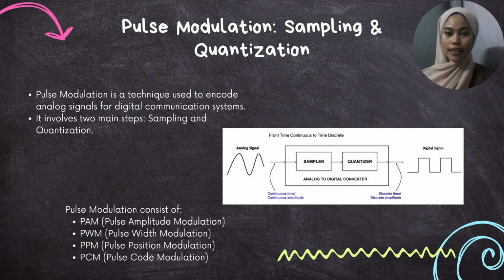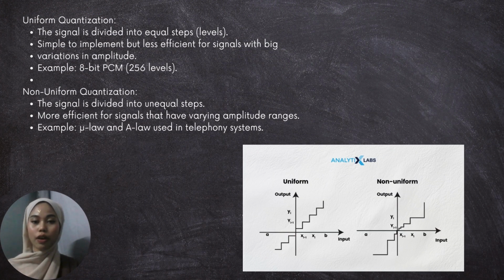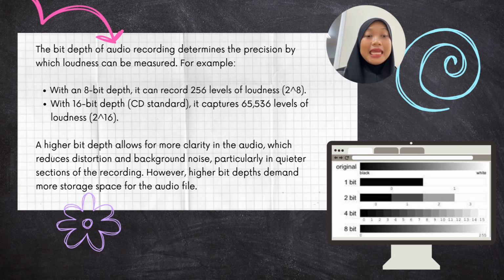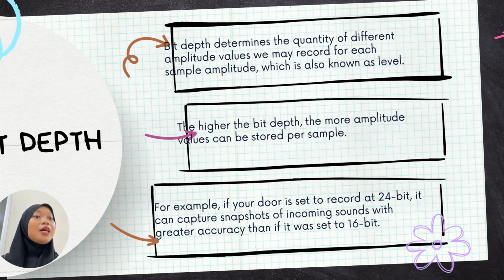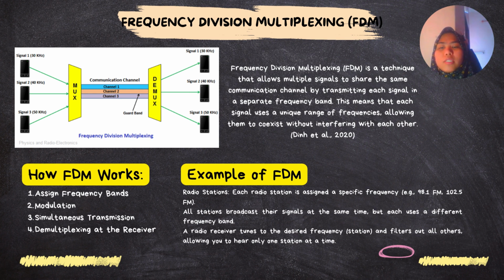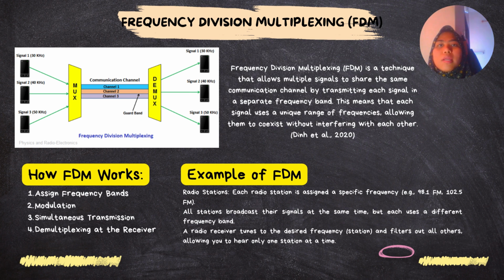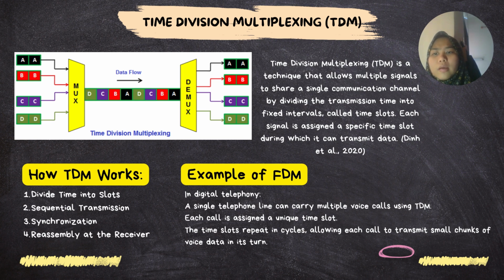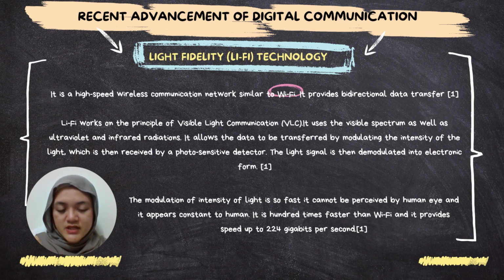Section 08 Group 1